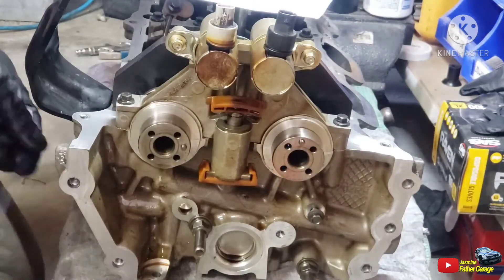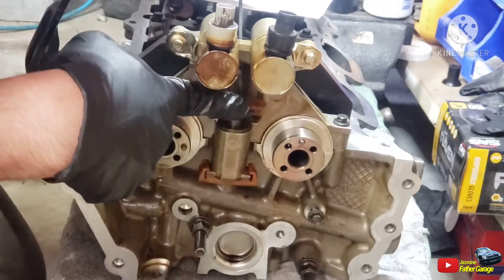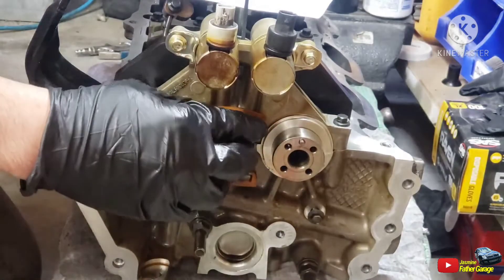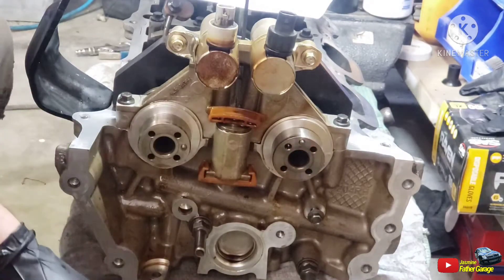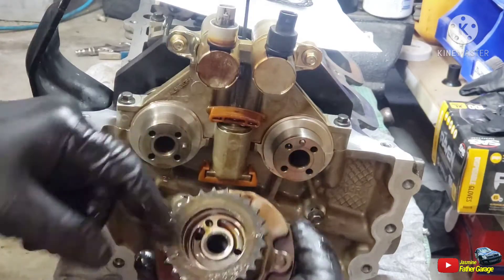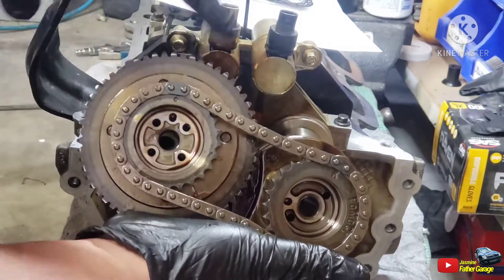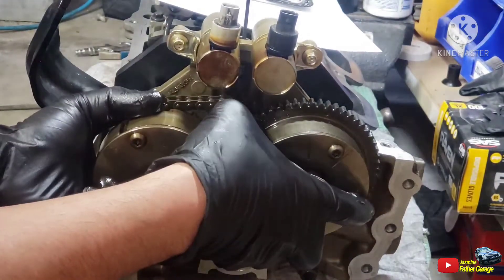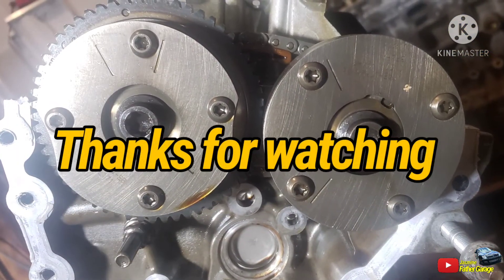Ford 3.7L or 3.5L Engine How to use special Tool for Secondary Chain tensioner & sprocket/chain